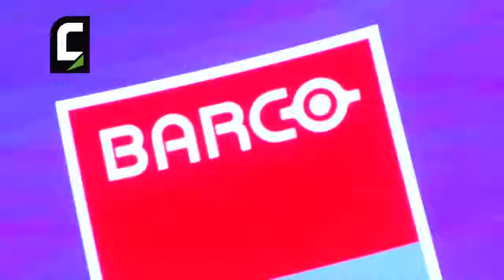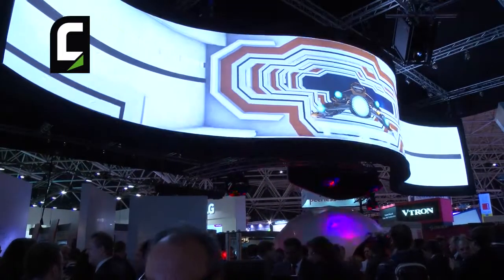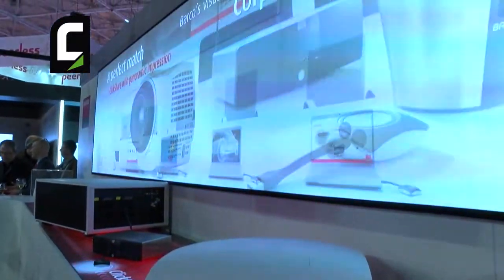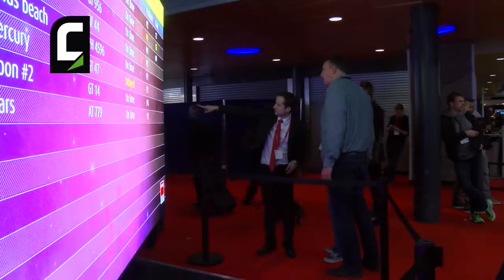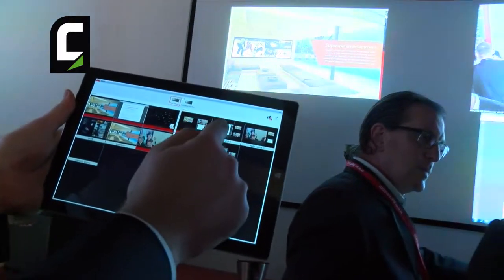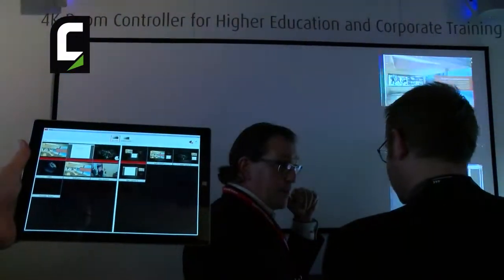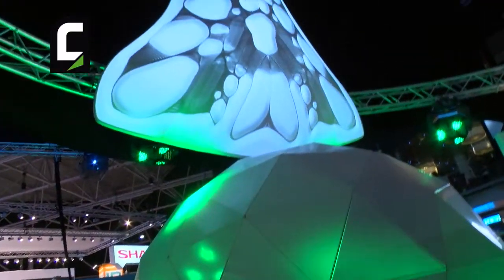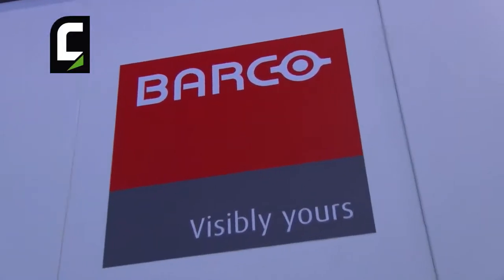intervista a Romeo Baertsoen di BARCO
Alcune proposte innovative di Barco: proiettori, led-wall e sistemi interattivi di gestione di sorgenti multimediali multiple per video conferenze ed educational.